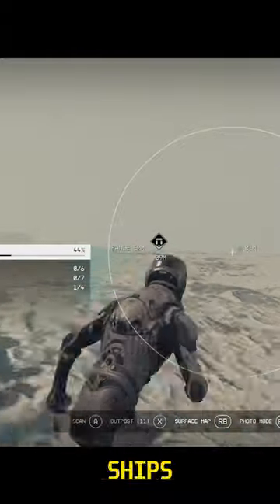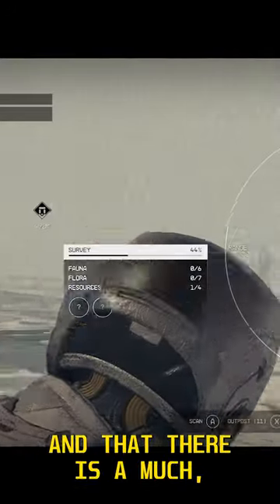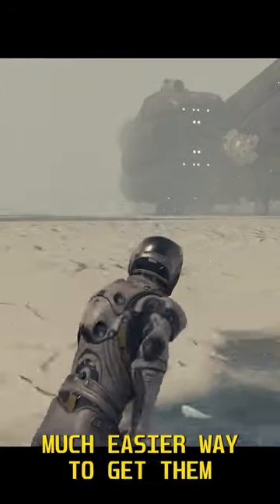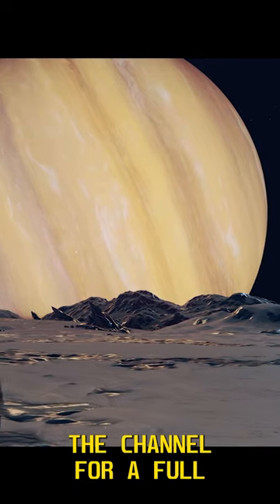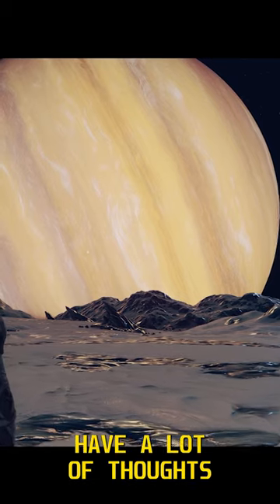Before You Buy A Ship In starfield...